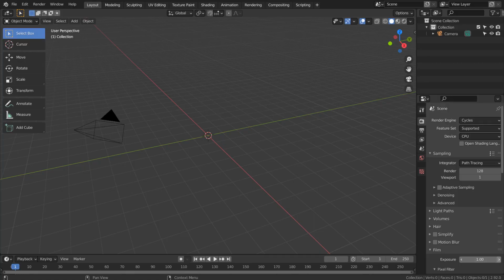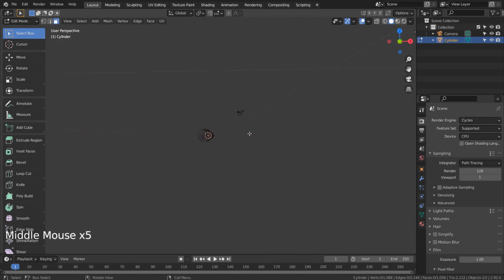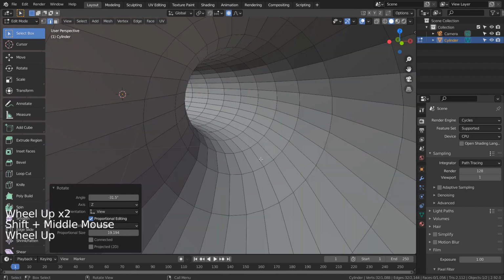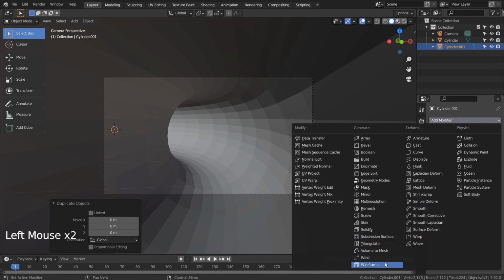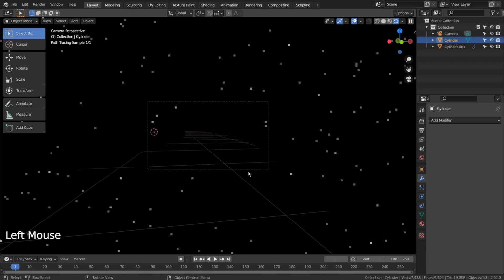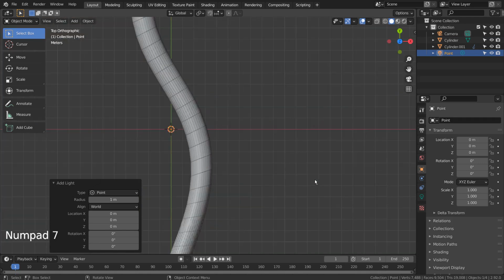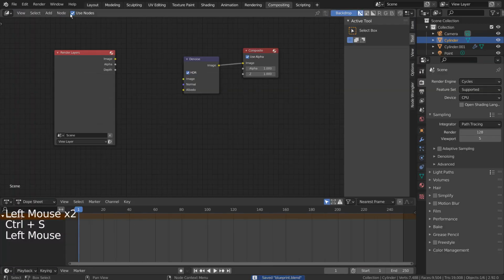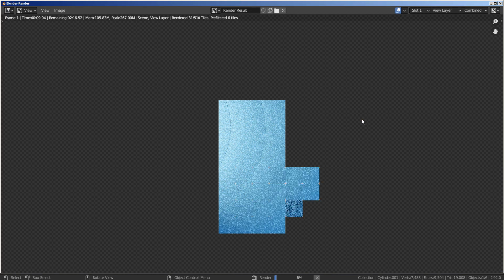Blender tutorial - Blue tunnel